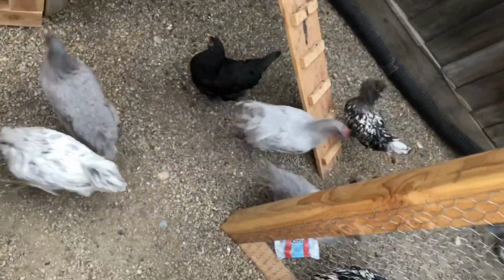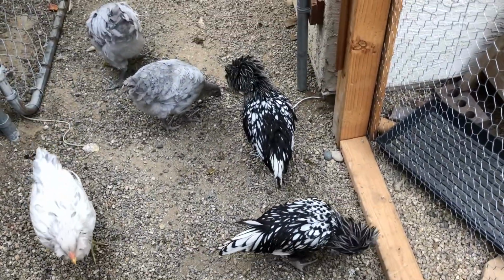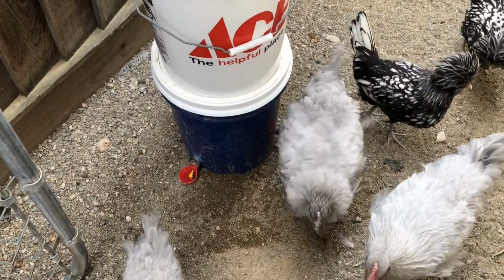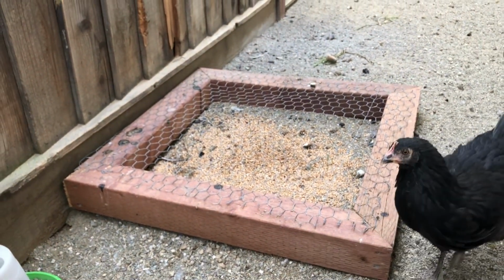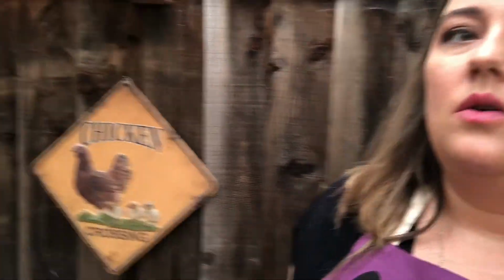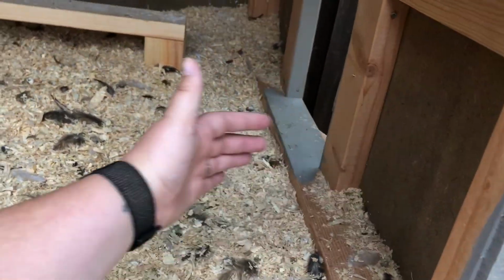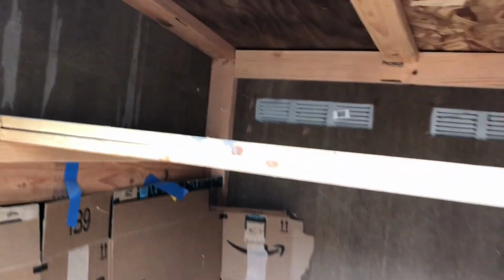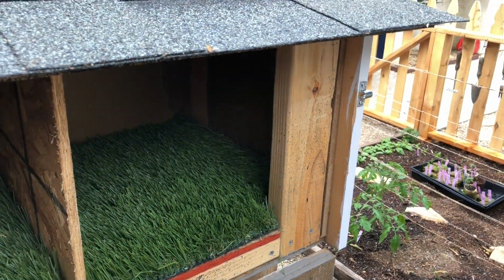DIY Chicken Coop Tour 2019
Want to see how a busy mom designed her coop to work for her? Come along!

Some of my favorite things:
Jobe's Organics Fertilizer
Roo Apron
Chicken PopSocket
Flock Party Mealworms

Camera Gear
iPhone X
Cold Shoe Mount
Manfrotto Monopod
Joby Gorillapod 3k
Apple Watch - Series 3 (Used as a Camera Remote)